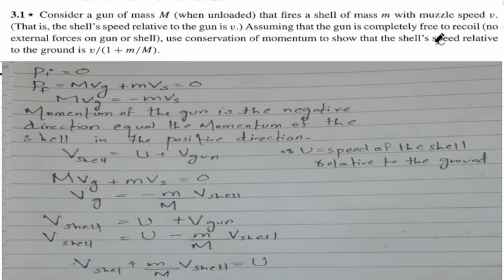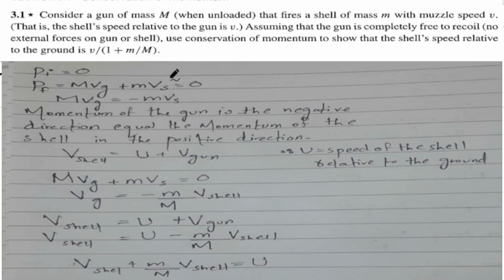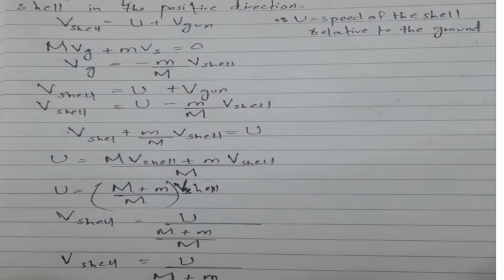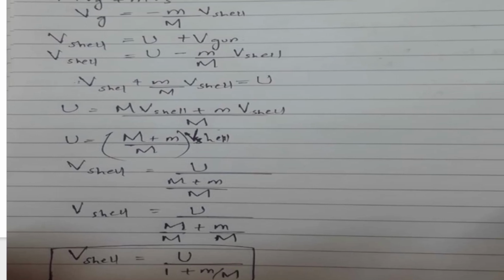John Taylor Classical Mechanics Solution 3.1: Conservation of Momentum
3.1 * Consider a gun of mass M (when unloaded) that fires a shell of mass m with muzzle speed v.
(That is, the shell's speed relative to the gun is v.) Assuming that the gun is completely free to recoil (no
external forces on gun or shell), use conservation of momentum to show that the shell's speed relative
to the ground is v /(1 m/M).